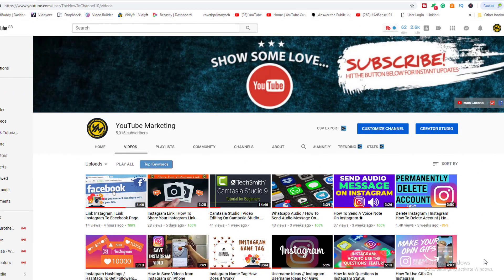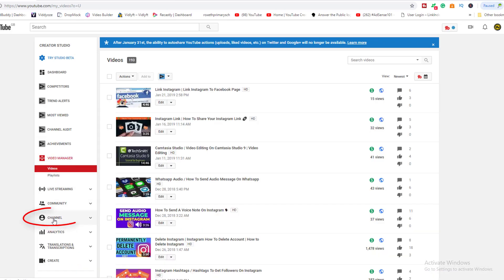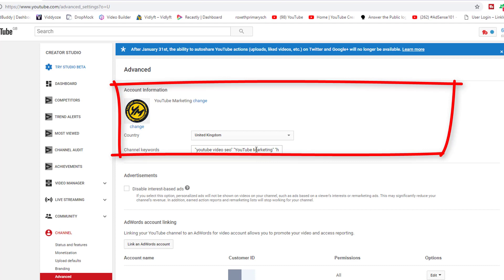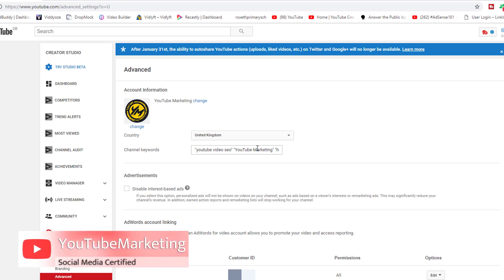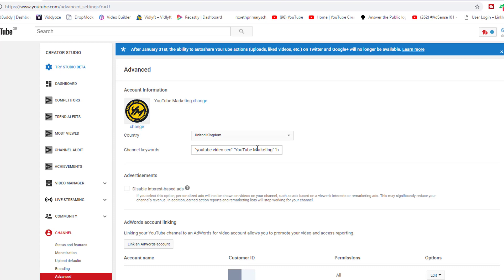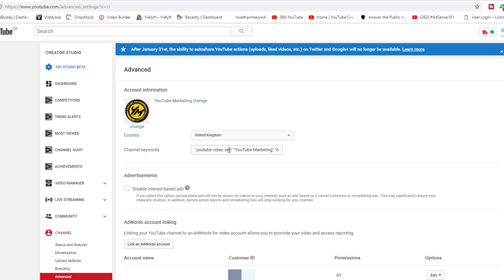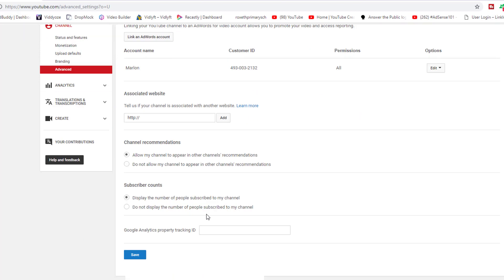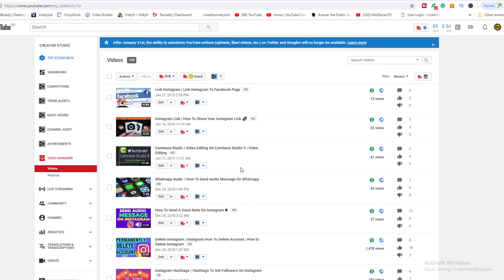YouTube Keywords | How To Add Keywords On YouTube Channel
How To Add Keywords On YouTube Channel. Adding keywords to your videos; descriptions are vital to your channel growth overall. But you can go one step forward and boost your youtube SEO by adding keywords to your channel.

My Camera Gears:

Nikon AF-S DX NIKKOR 35mm f/1.8G Lens

Nikon AF-S NIKKOR f/1.8G Lens - 50 mm

Nikon 20050 AF-S DX NIKKOR 55-200 mm